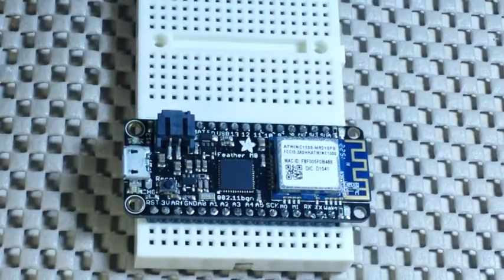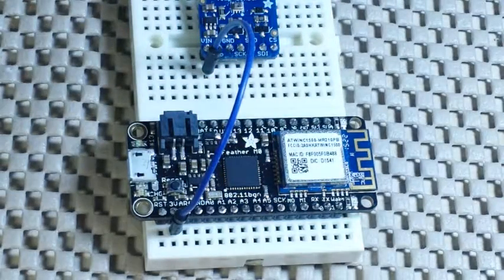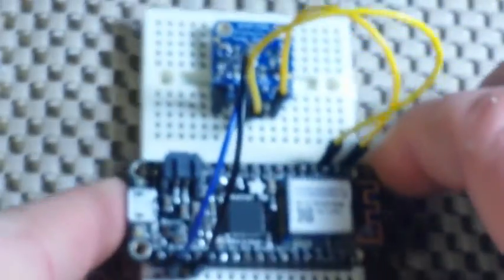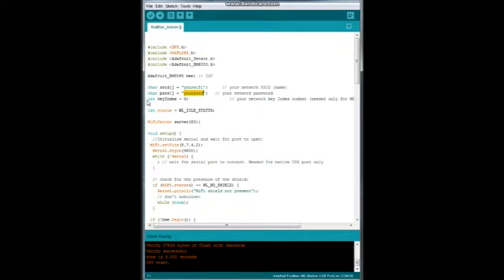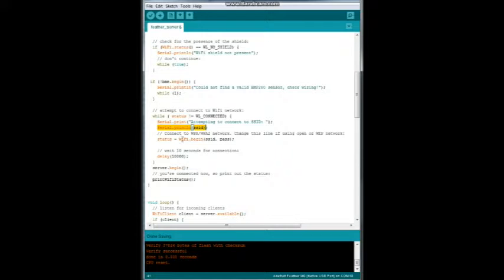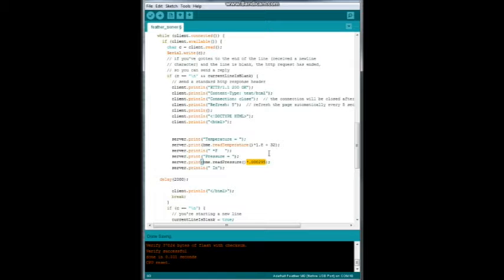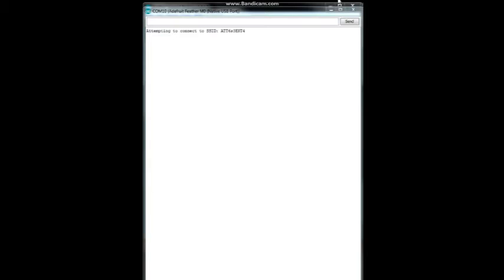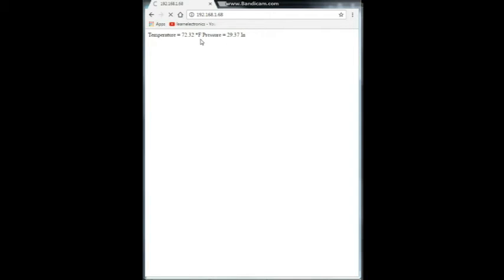How to make a simple Arduino based WiFi Webserver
In this video we use the Adafruit feather M0+WiFi(an Arduino compatible board) to make a simple web server. The server reports the temperature and pressure recorded by the BME280 sensor.

May I suggest: "10 PCB's for two bucks!"